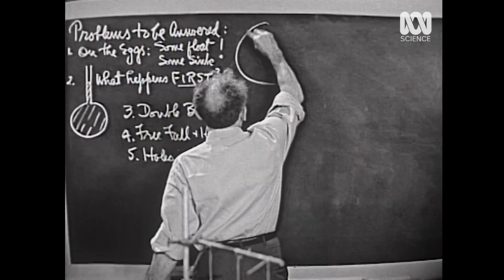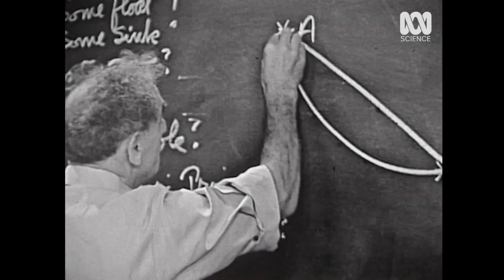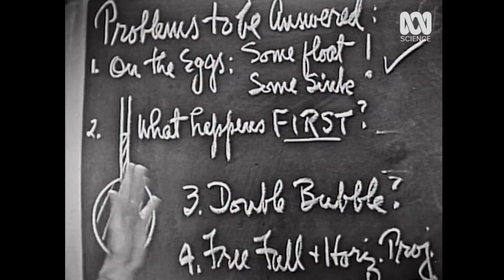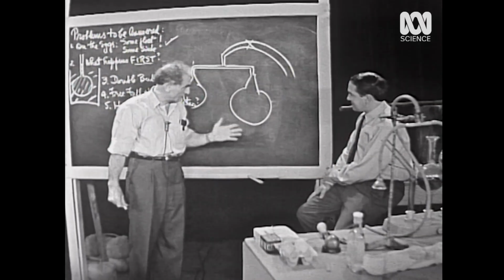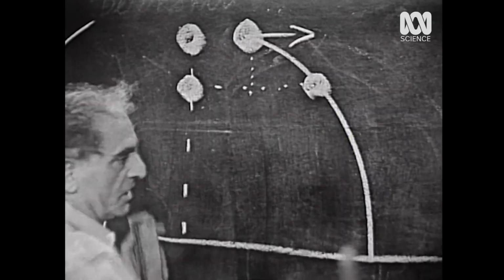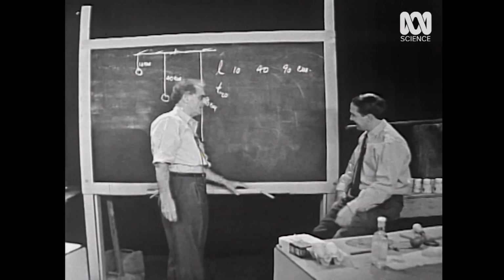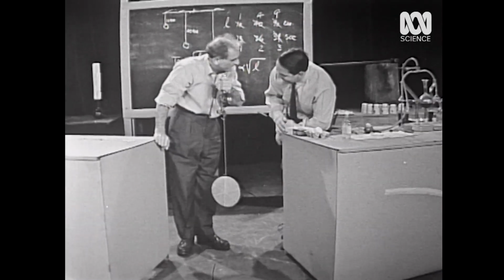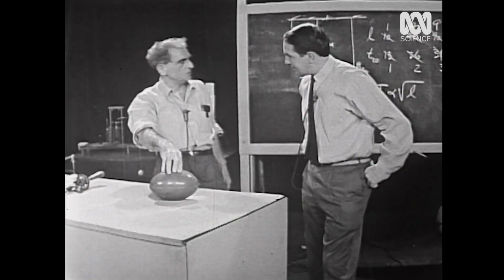Bernoulli's Rolling Wheel - (1962) Why Is It So? with Professor Julius Sumner Miller